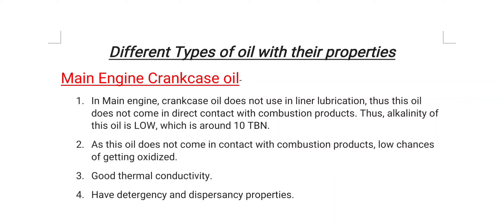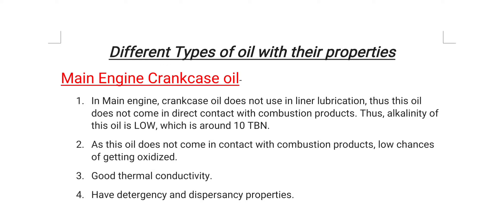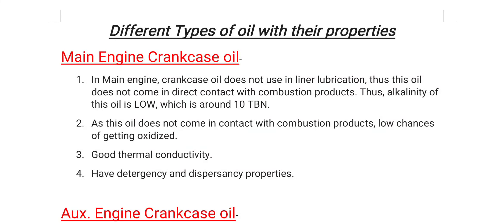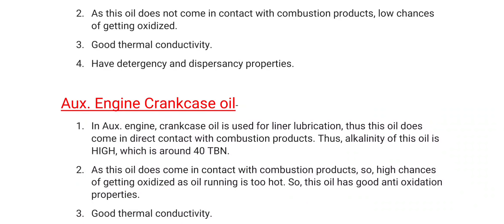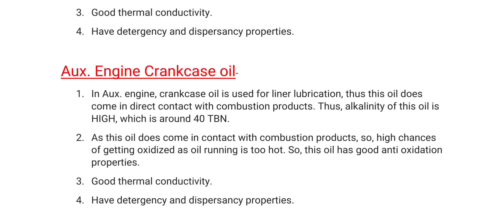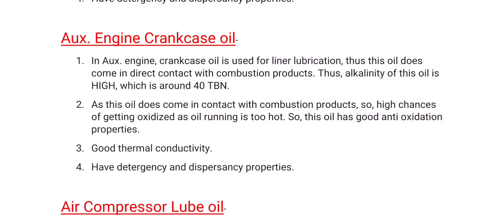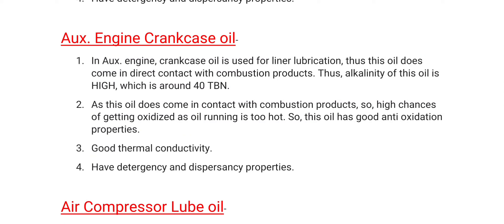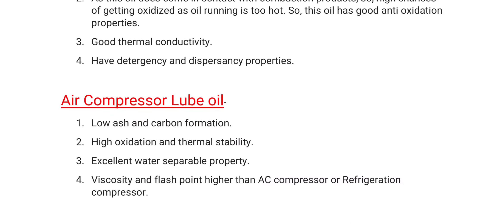Different Grades of Lube oil used on ships with their Properties | MEO CLASS 4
After watching this video, You will be able to identify different grades of lube oil used on ships.

Any update or suggestions are welcome. Kindly post in comments section.